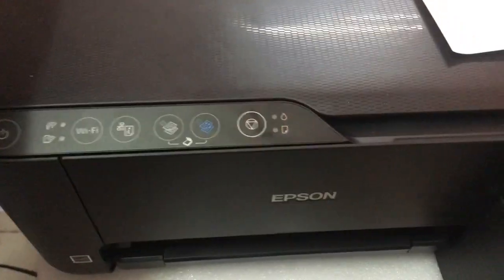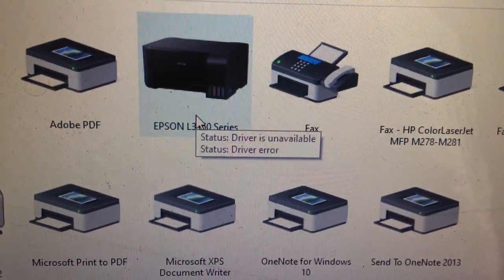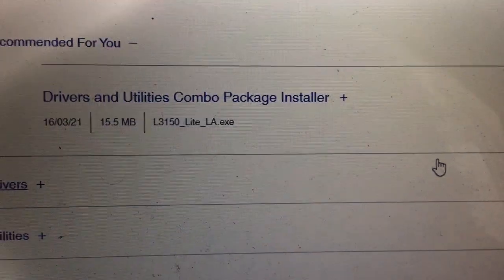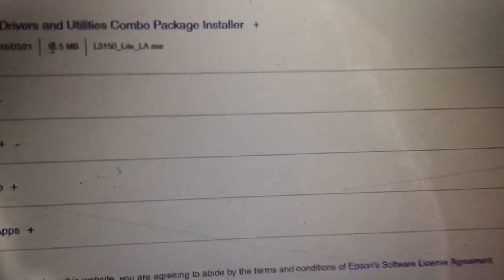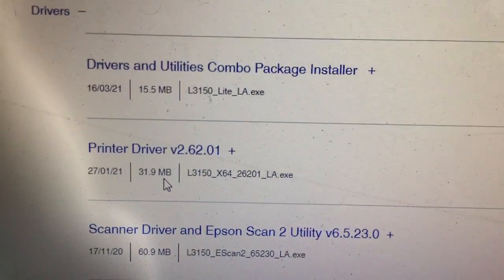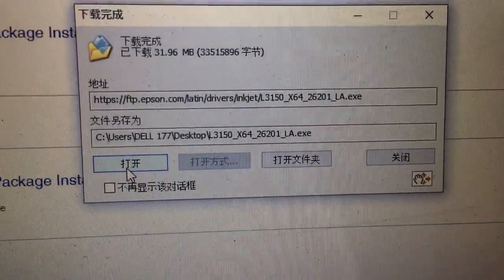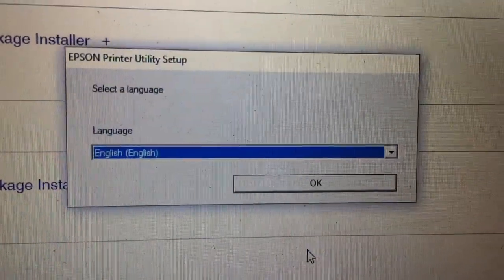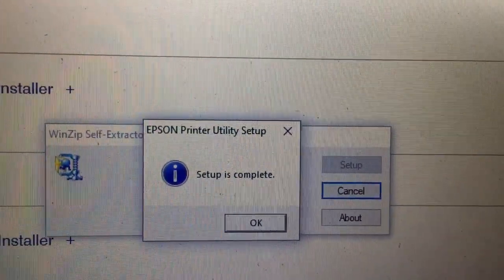Epson L3150 download install driver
Epson L3150 download install driver @khmer share